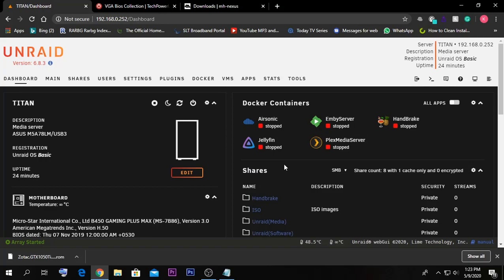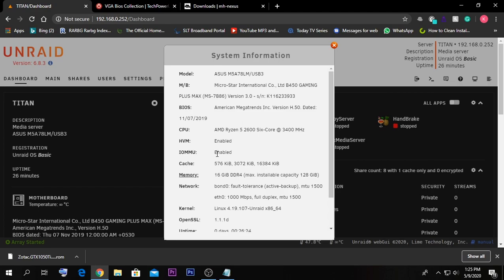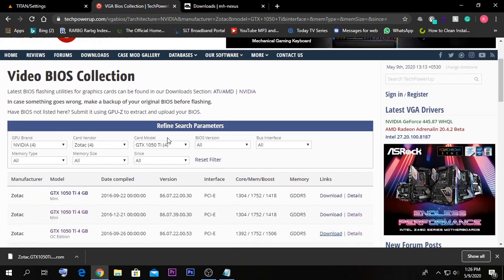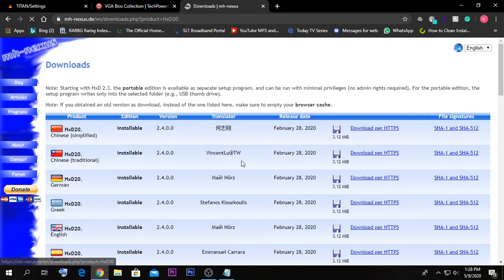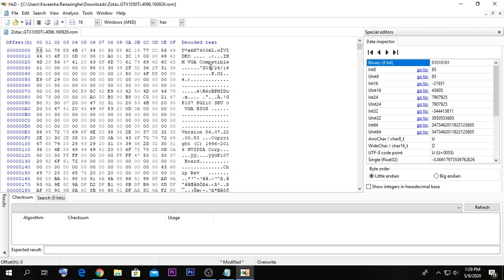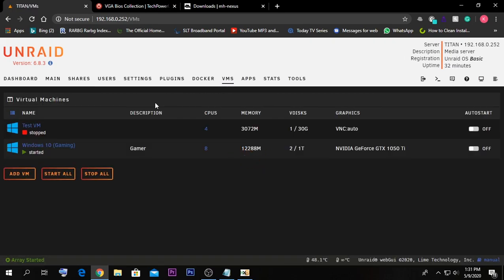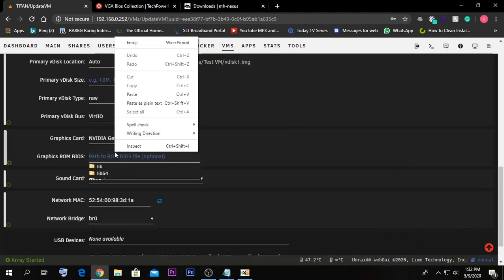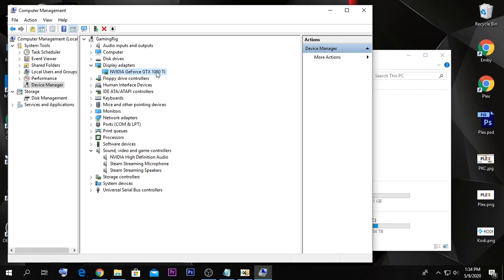GPU Passthrough for VM in Unraid | Simple and Easy (Windows and Linux)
Here I am going to show you how to pass through a GPU simple and easy in unraid

You can do these same steps for "Dual GPU" as well

Chapters:

0:00     Enabling Virtal Machine and Iommu

1:35     PCIe ACS Overide

2:15     Passthrough GPU

2:35 Download Vbios

3:30 HxD Hex Editor

4:30     Opening HxD Hex Editor to edit out the unwanted part (UªxëK7400éLwÌVI) and saving the file

6:25     Copying file onto unraid server

7:10     Adding GPU and Vbios to the VM in Unraid

10:00  Checking whether the GPU is detected